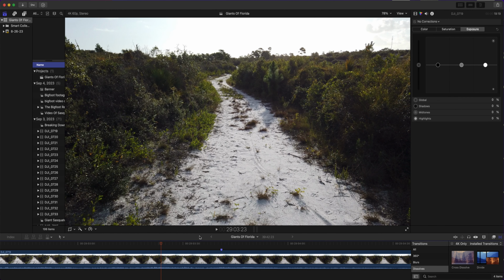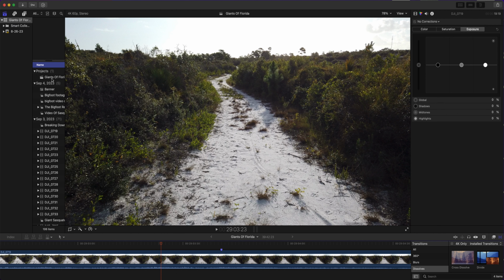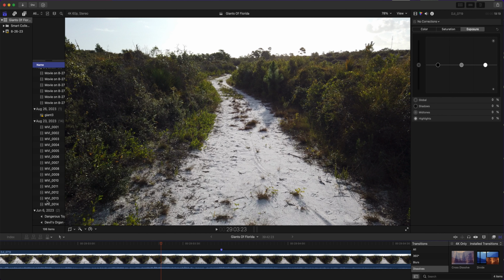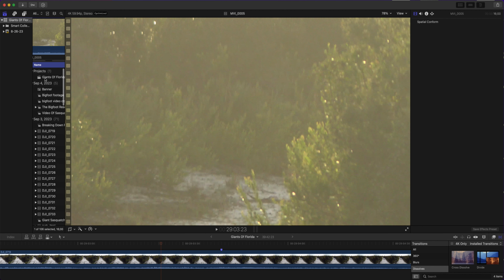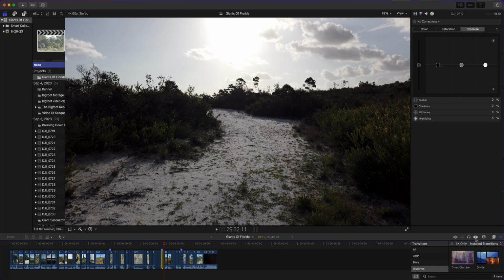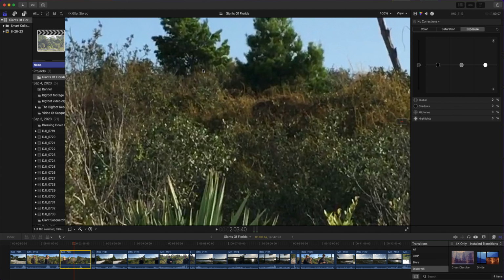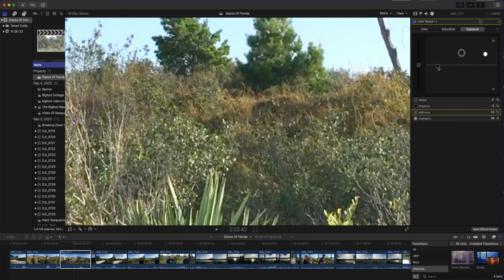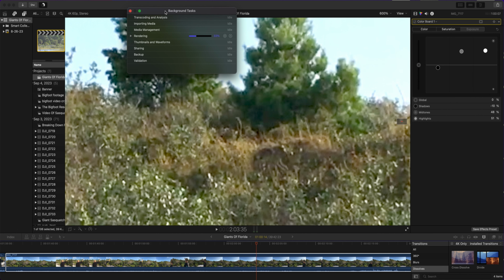Using Final Cut Pro To Review footage and Find Bigfoot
Mark uses Final Cut Pro to locate "Wildmen" in the field recordings for subject files for individual identifications and future study of the new group of giant hariy bigfoot creatures in the new habitat-Bigfoot and sasquatch field research movies-